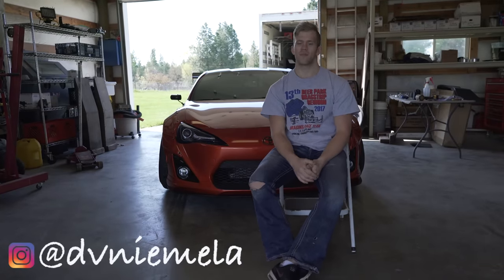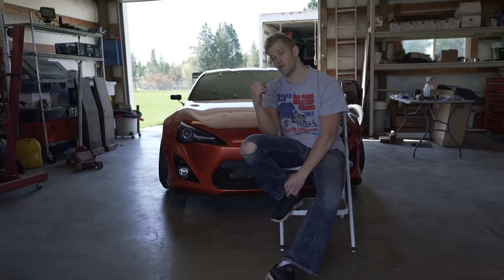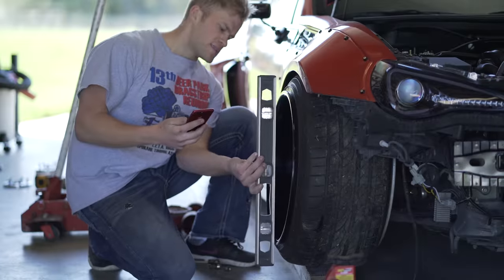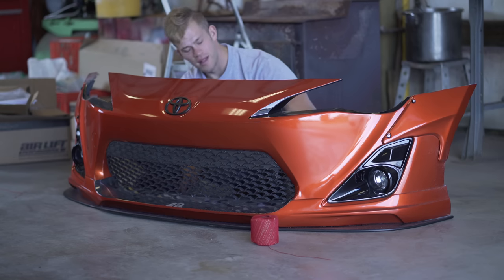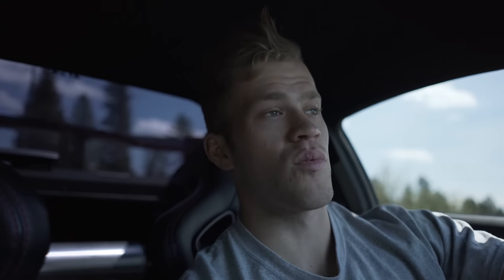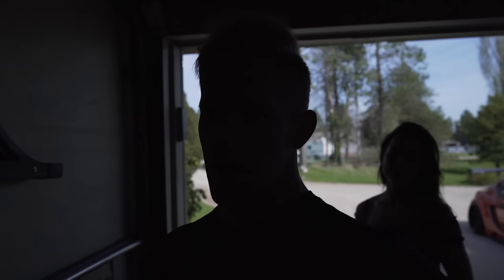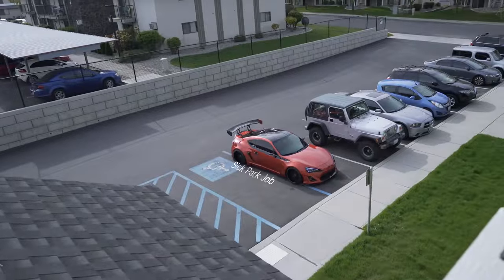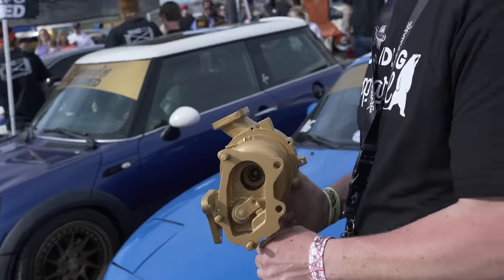Girlfriend's Reaction To The FRS on Air Ride!